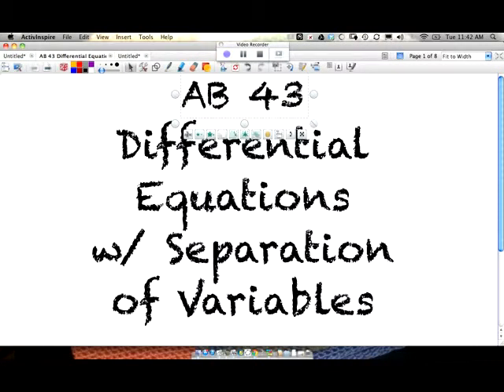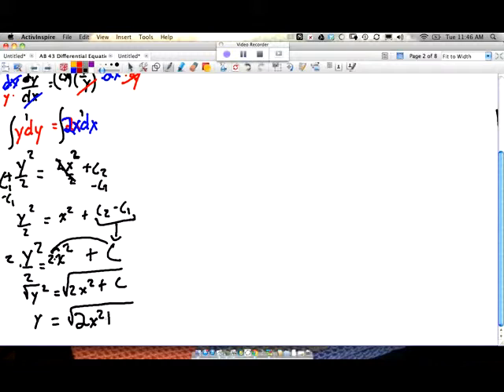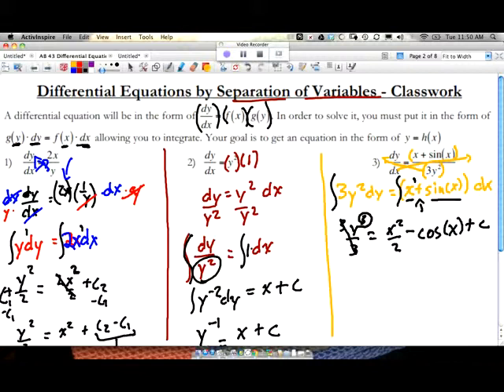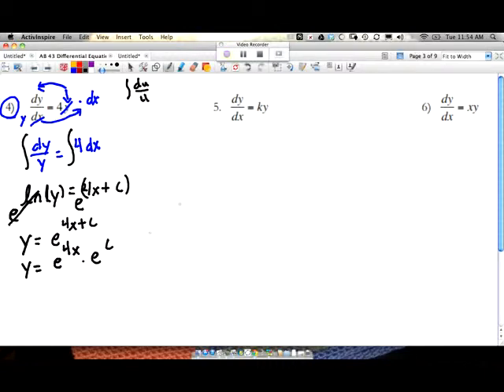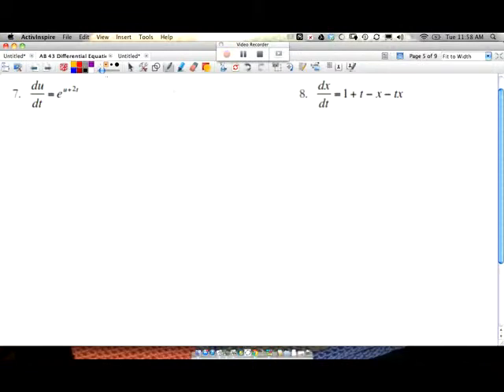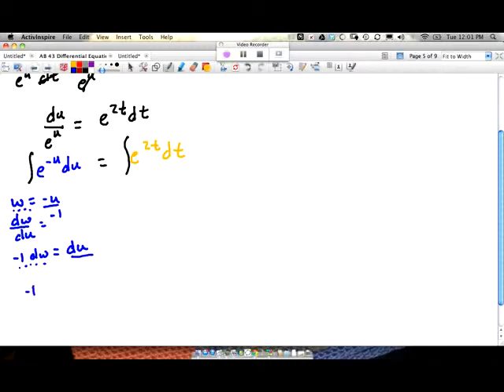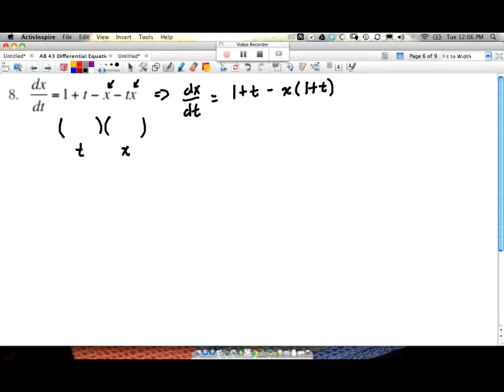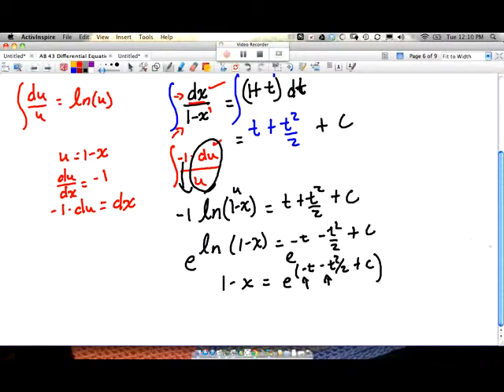AB 43 Differential Equations Part 1